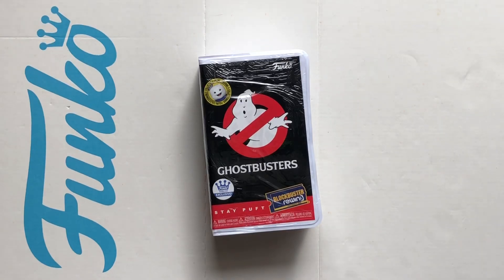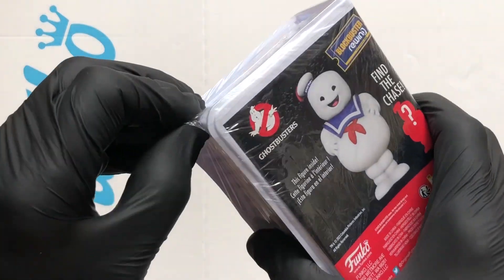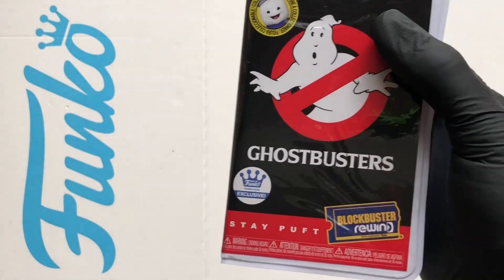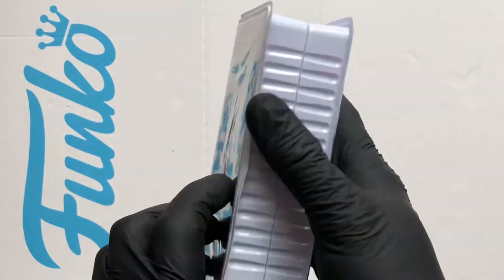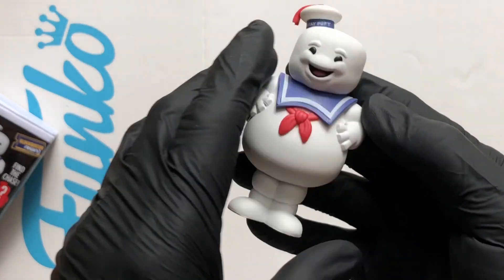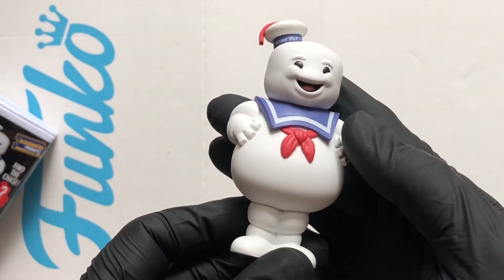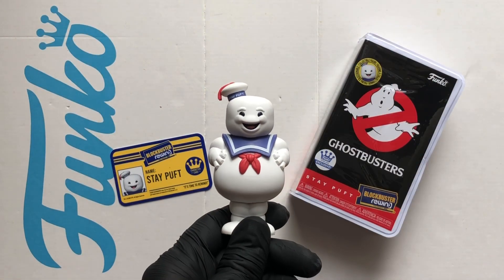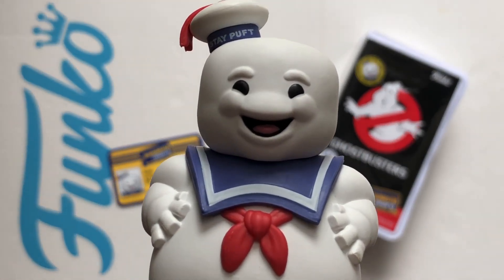Ghostbusters Stay Puft Funko Blockbuster Rewind opening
Box opening and figure review of Stay Puft Funko Blockbuster Rewind from Ghostbusters